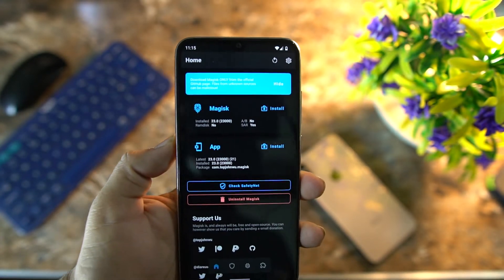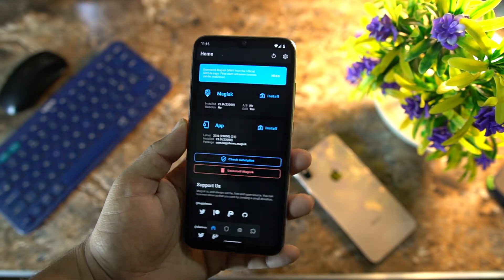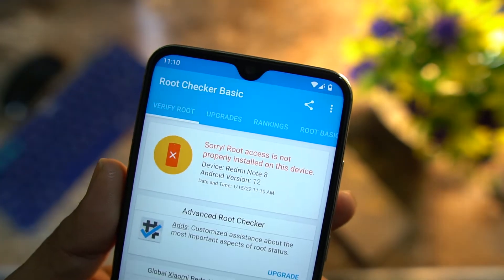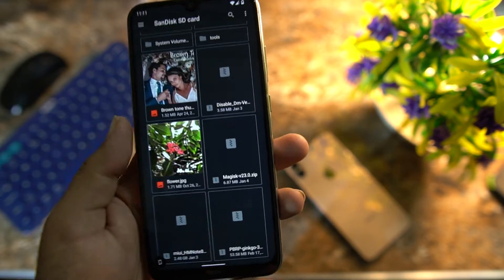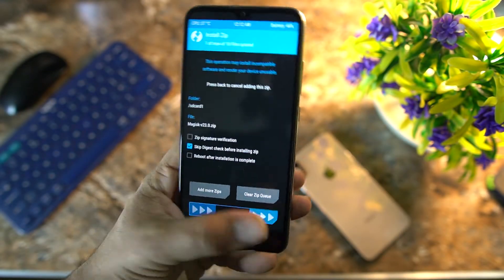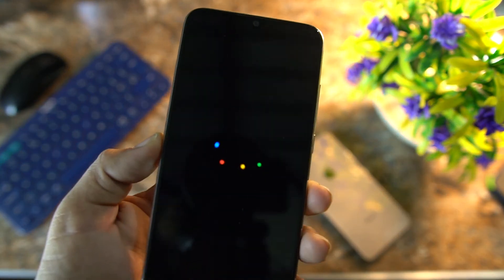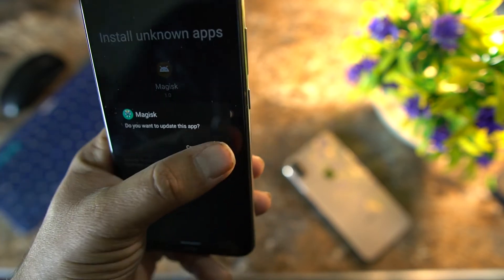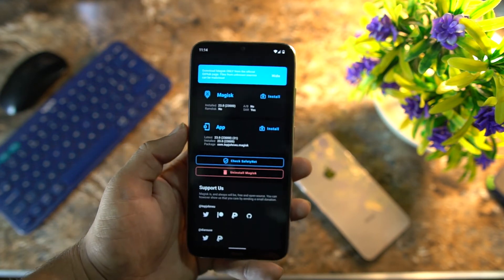Root Android 12 Phones and Roms!